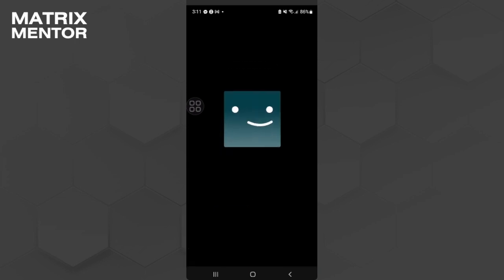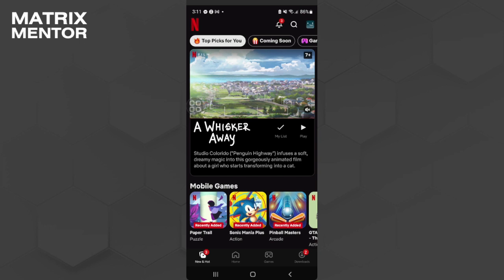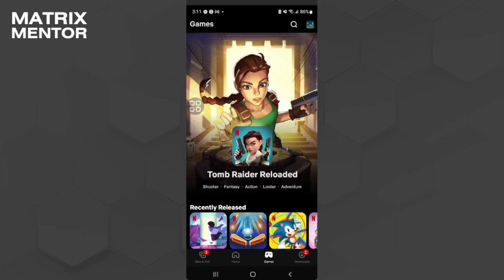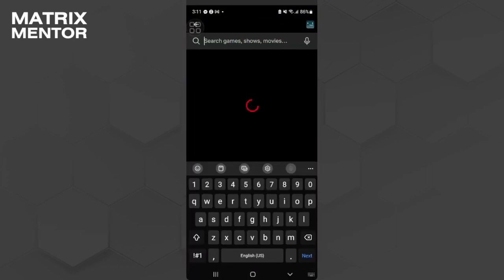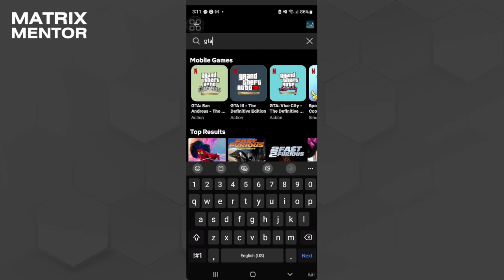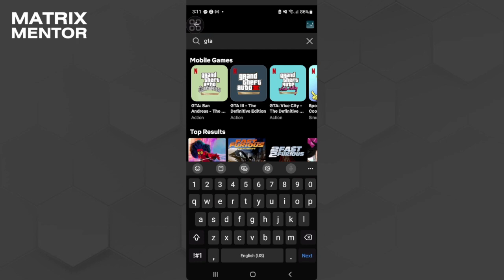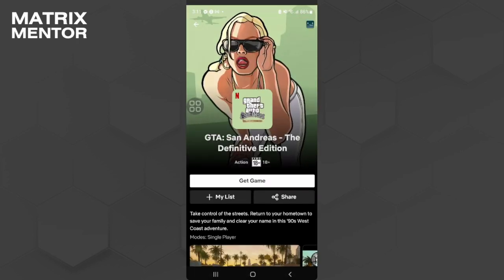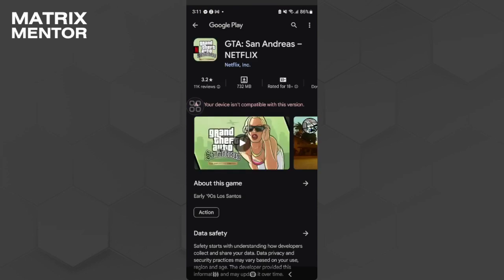How to Play Gta San Andreas on Netflix (Tutorial)